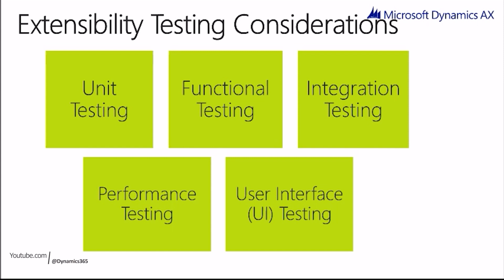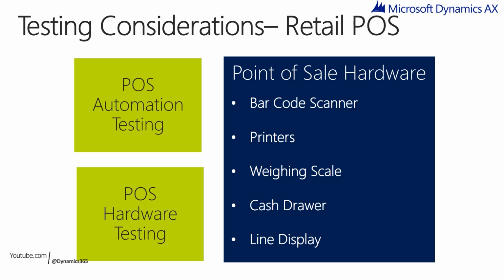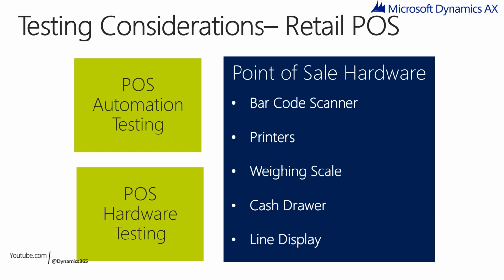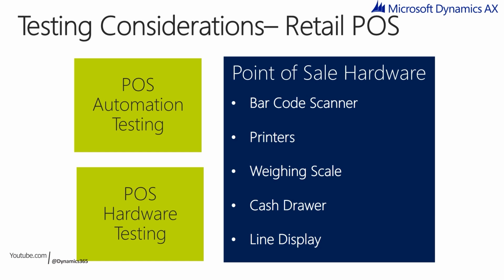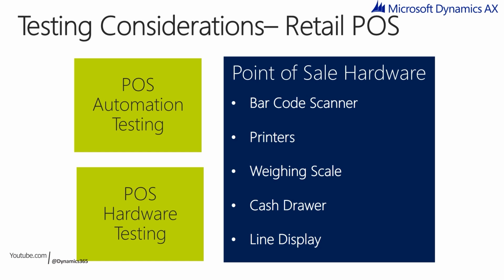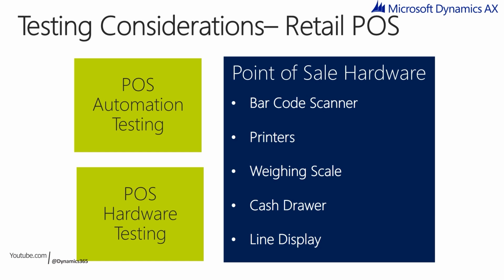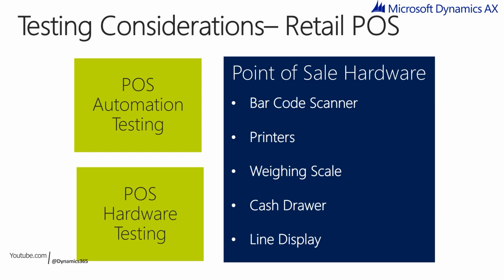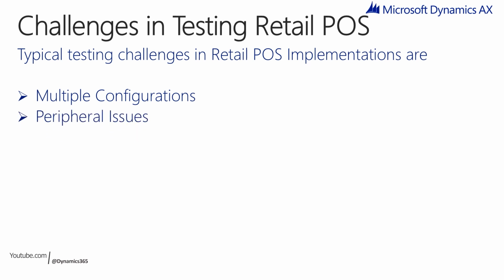AX 2012 R3 Retail Development and Customization - 05 Extensibility Testing Considerations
This course is on how to customize or extend Microsoft Dynamics AX for Retail Point of Sale. Additionally, this course also provides information on best practices around extensibility, development, testing, and deployment of POS customizations.